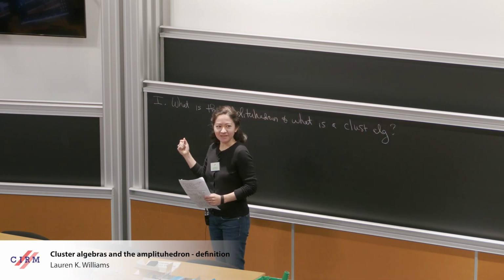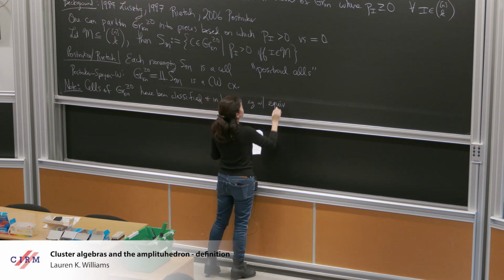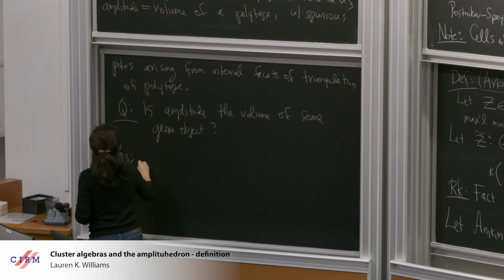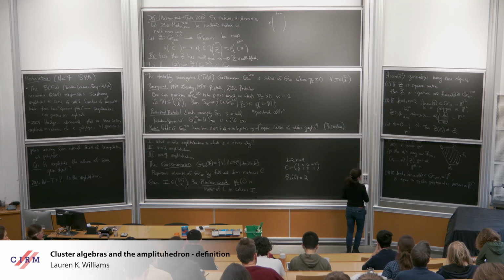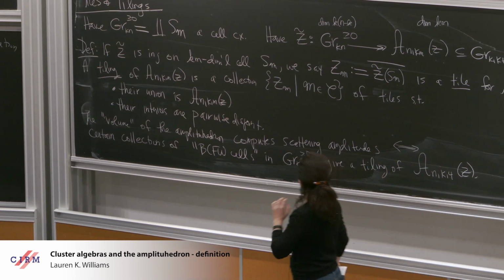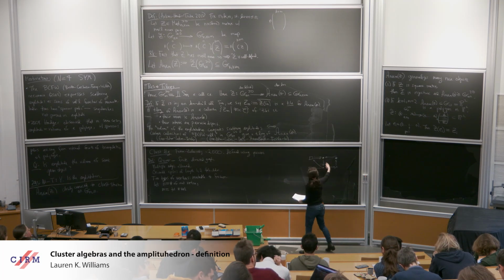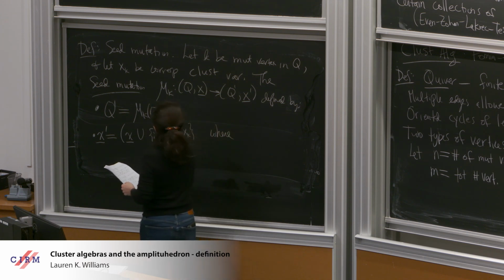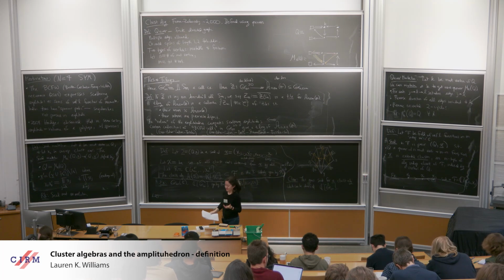Lauren K. Williams: Cluster algebras and the amplituhedron - definition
CONFERENCE
Recording during the thematic meeting : «Current trends in representation theory, cluster algebras and geometry» the November 27, 2023 at the Centre International de Rencontres Mathématiques (Marseille, France)